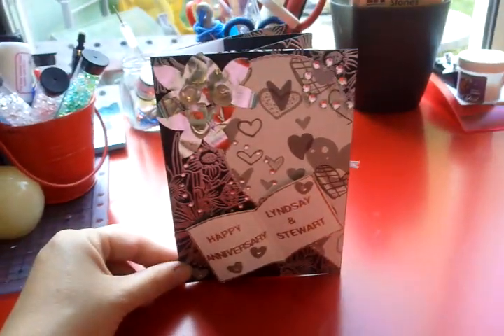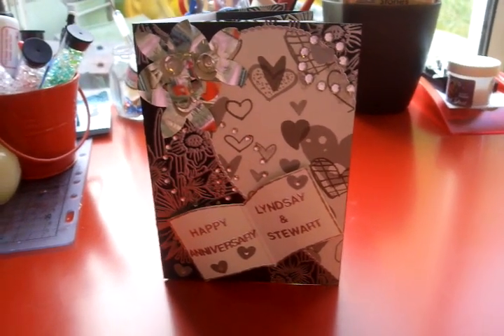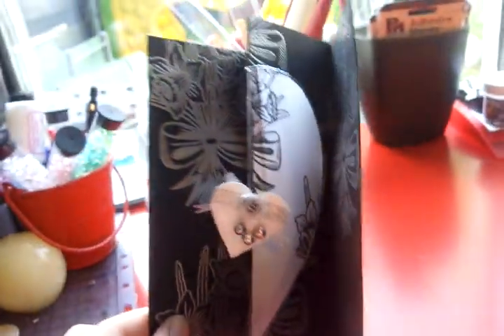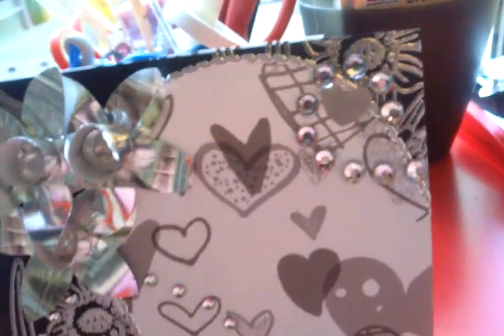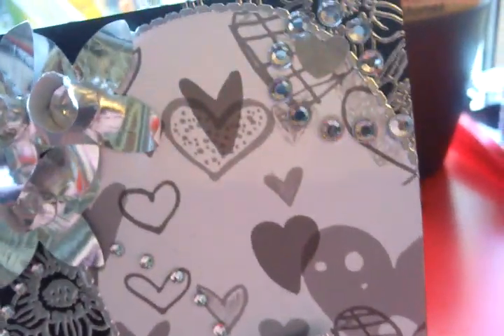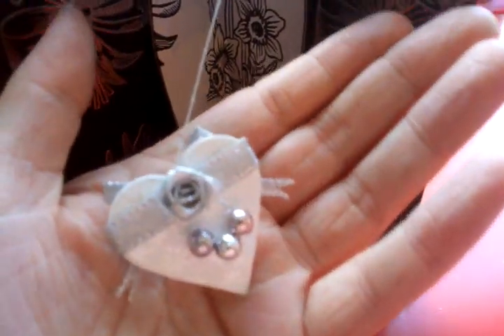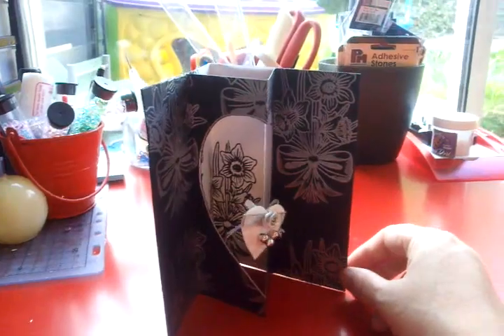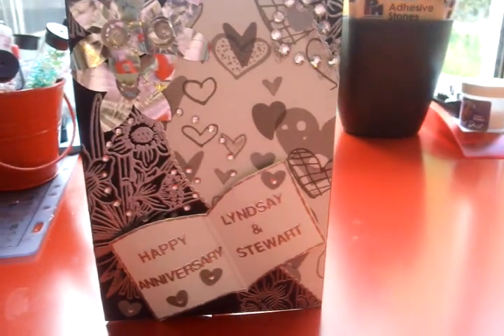10th wedding anniversary card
i got asked to do a 10 year wedding anniversary card this is what i came up with not to sure on it so please give me your views